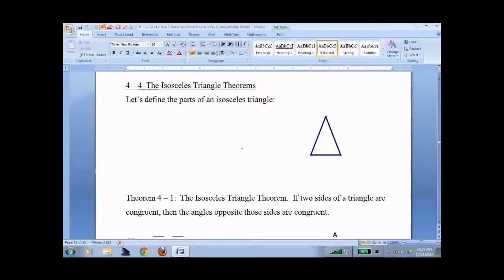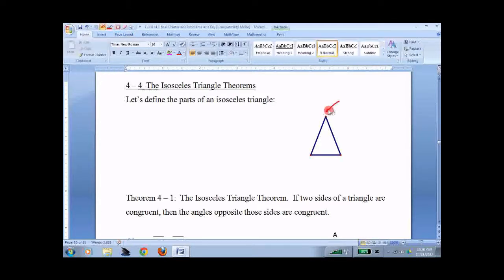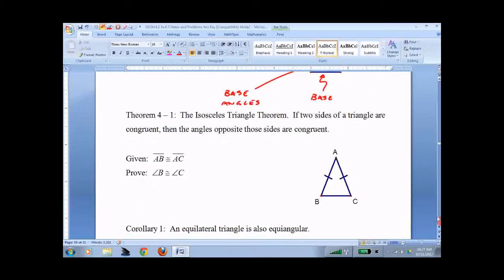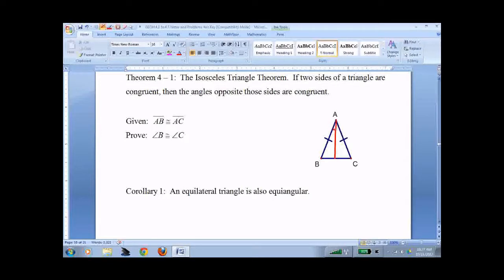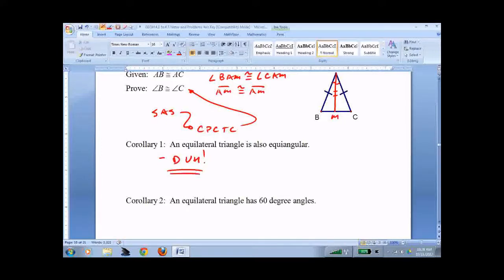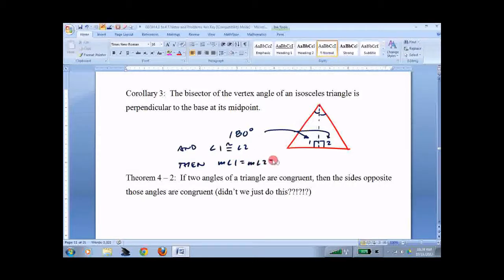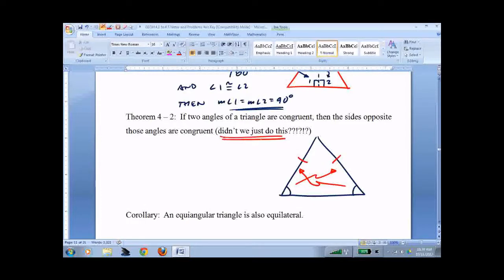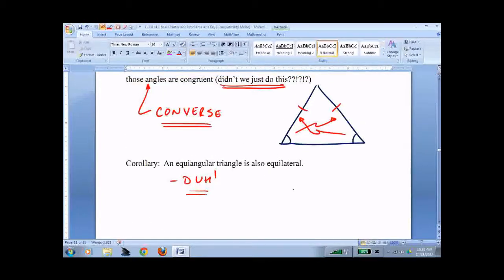HGEO 4 4 The Isosceles Triangle Theorems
Geometry lesson on isosceles triangle theorems